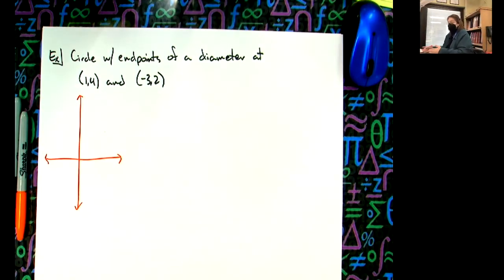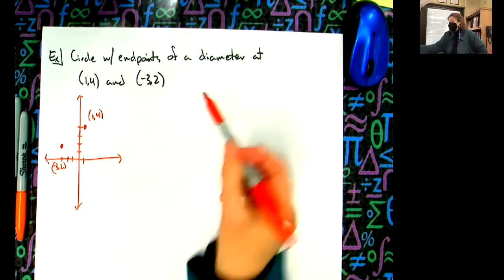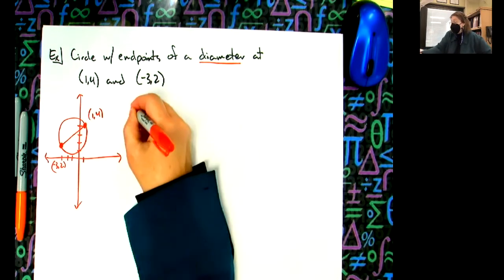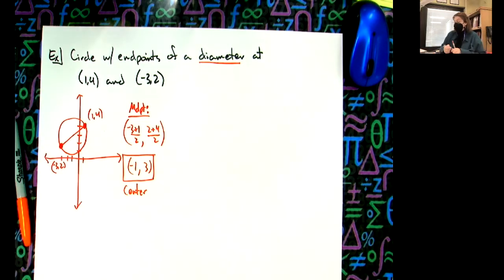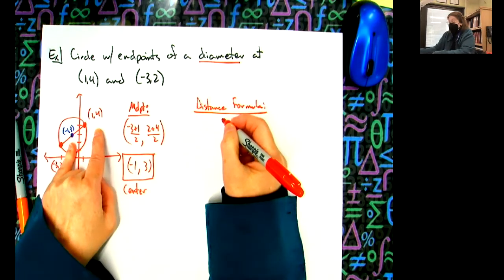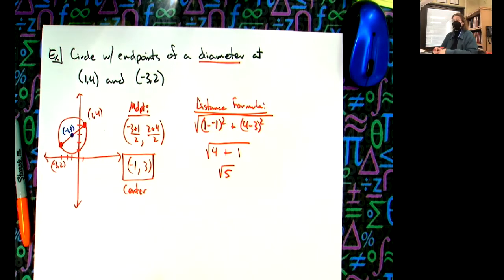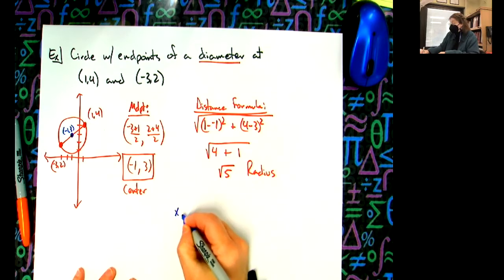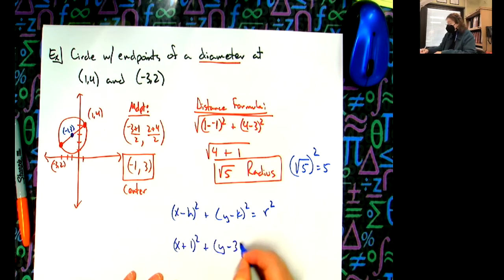Writing the Equation of a Circle Given the Endpoints of Diameter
This video goes through one example of how to write the equation of a circle given the endpoints of the diameter.  This could be covered in a Geometry class, Algebra 2 class, or a pre-calculus class.